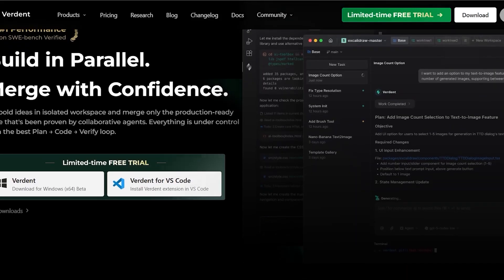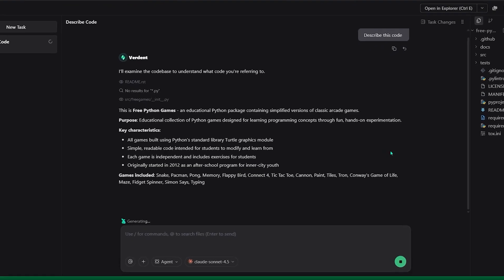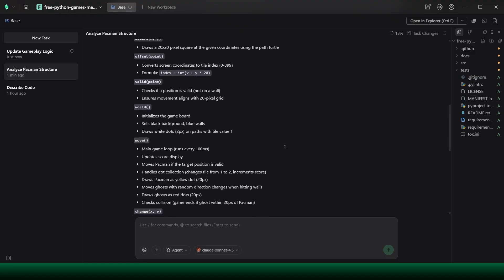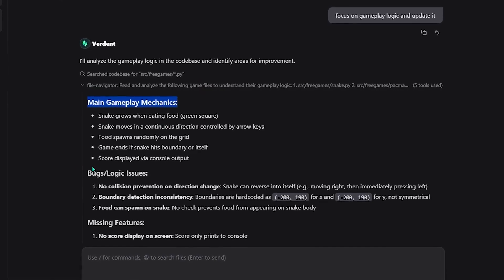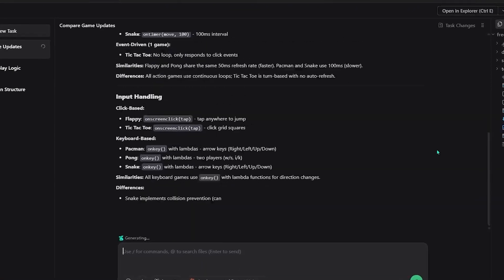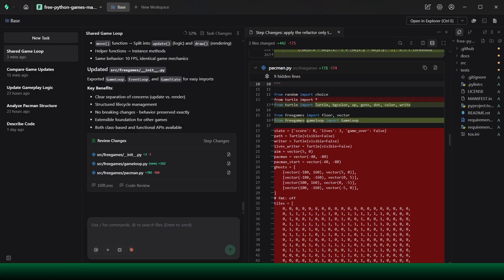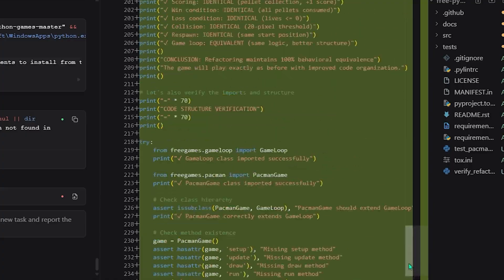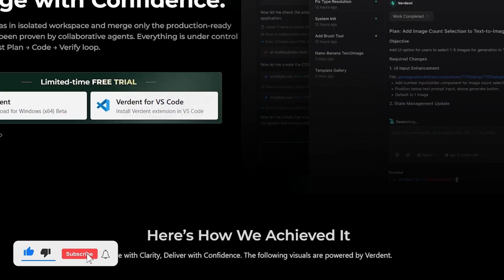Verdent AI: Multiple AI Agents Working in Parallel? Here's What That Actually Means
Verdent is not just another AI assistant. It uses multiple AI agents running in parallel, each handling different tasks such as planning, coding, verification, testing, and research without interfering with each other. The result is faster development, better structure, and zero context loss.

If you are a solo developer, creator, or part of a team and want AI that feels organized, transparent, and collaborative, Verdent is worth checking out.